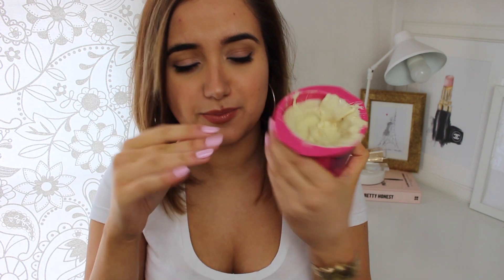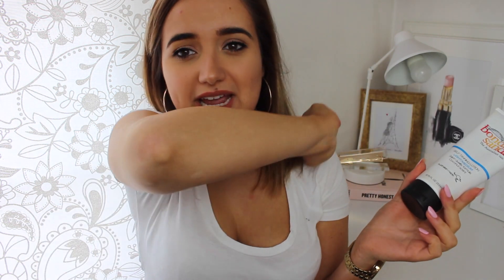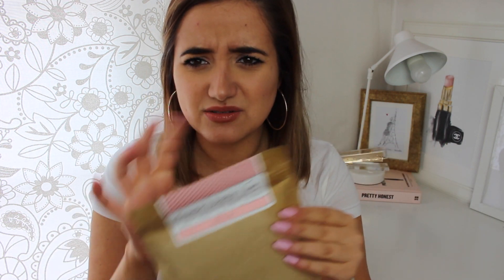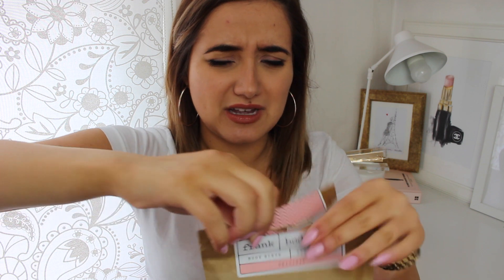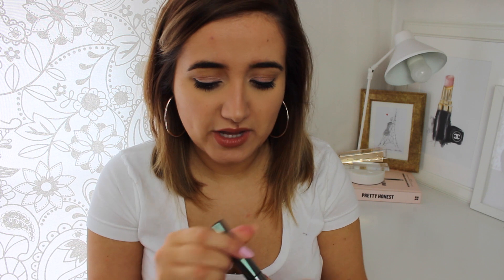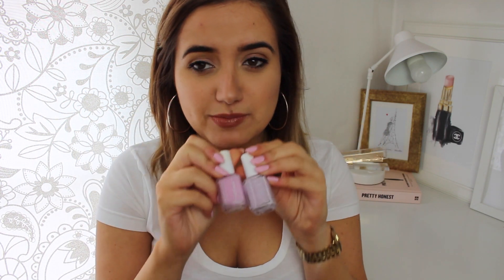Spring Picks Beauty & Fashion | A Little Obsessed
PRODUCTS MENTIONED:
Veet Professional Warm Wax
Benefit Hoola bronzer
YSL Lipstick
Burberry Full Kiss No505
Essie Go Ginza Nail Polish
Essie French Affair Nail Polish
Topshop Leigh Nail Polish
Sunglasses Lamoda.co.uk